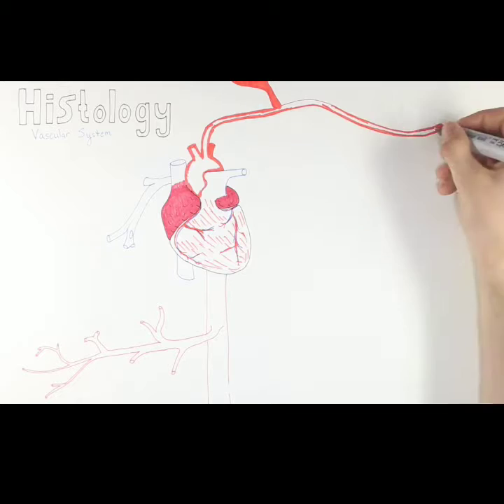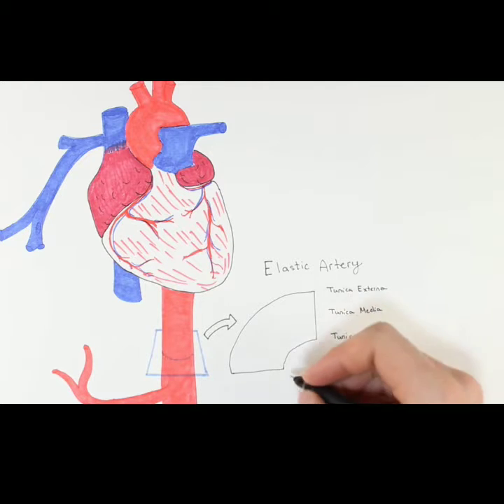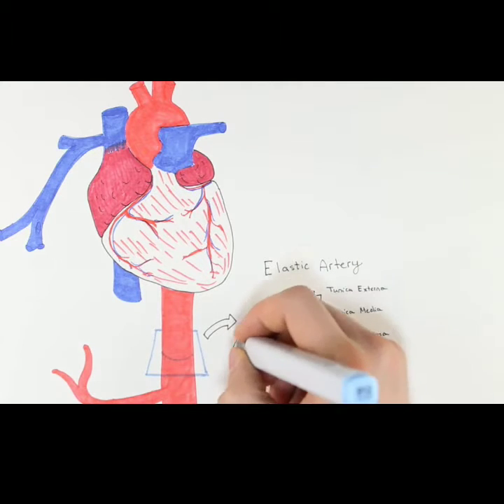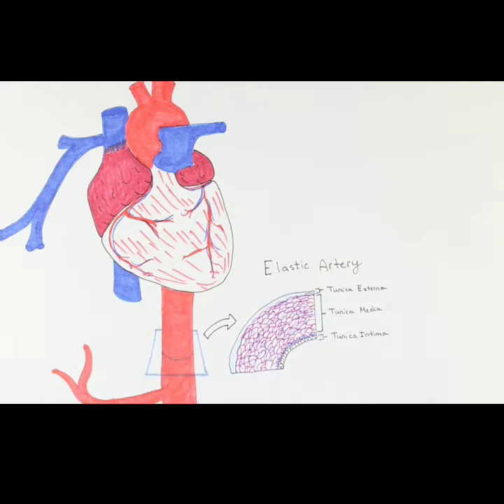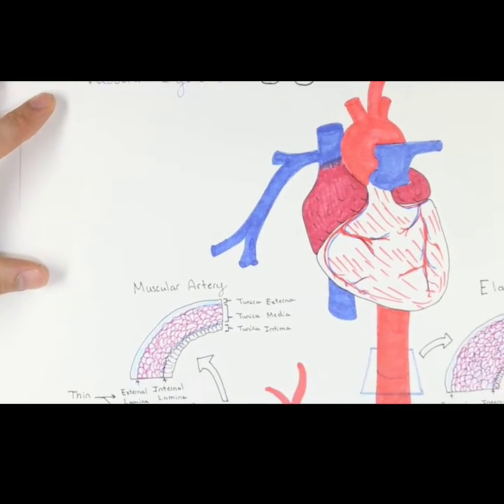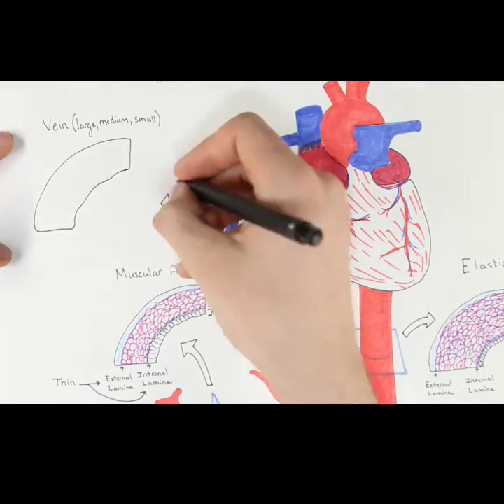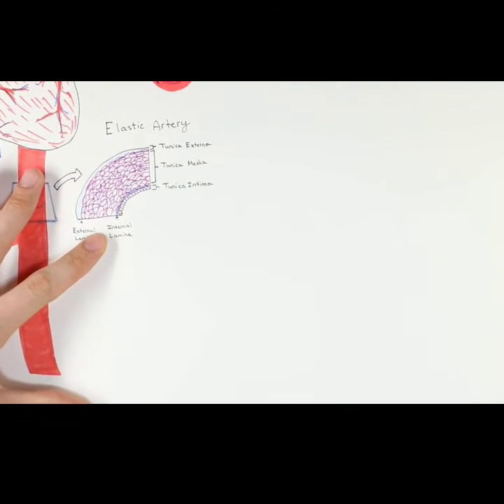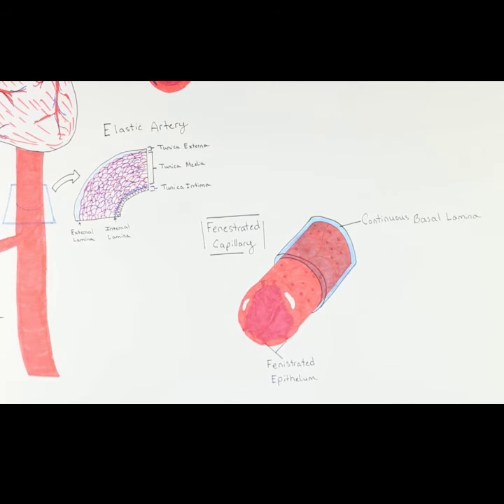Histology_ Vascular System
histology (field of study),histology,circulatory system (literature subject),
muscular artery histology,circulatory system,histology usmle,
cardiovascular system,circulatory system histology,
histology of elastic artery,heart muscle histology,circulatory system histology video,histology of artery,
histology of an artery,circulatory system histology video v-learning,
elastic artery histology,histology lecture,histology of the heart,
histology lectures,histology of artery and vein